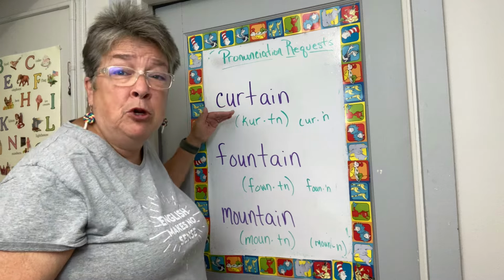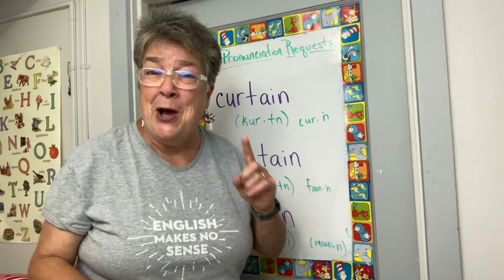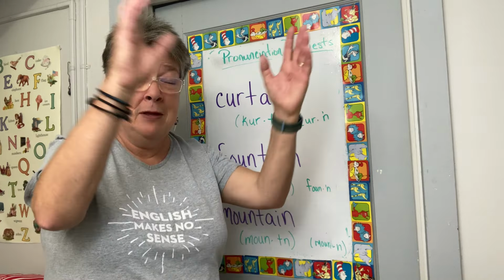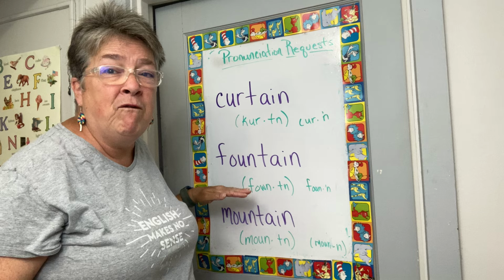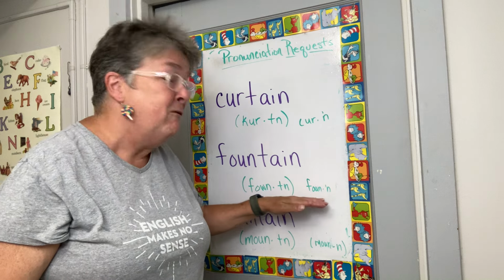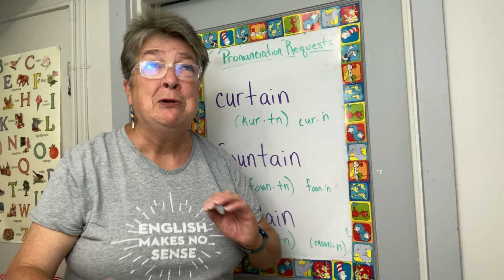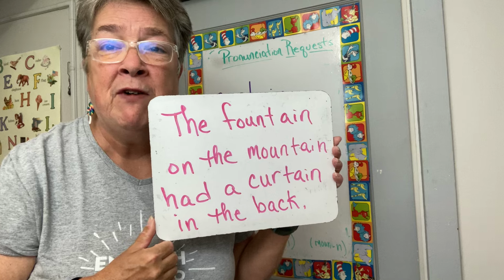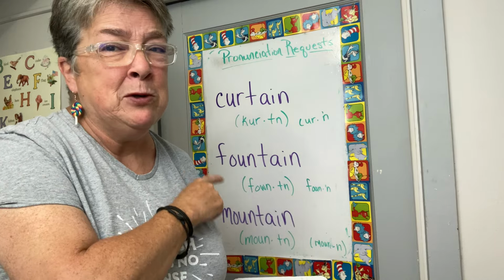Master the Pronunciation of Curtain, Fountain, and Mountain | English Pronunciation Guide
Struggling with the pronunciation of tricky English words like 'curtain,' 'fountain,' and 'mountain'?

In this video, we'll break down the sounds and syllables to help you speak with confidence. Perfect for ESL learners and anyone looking to improve their English pronunciation. Join me for clear, step-by-step instructions and practice tips.

🔹 What You'll Learn:

How to pronounce 'curtain'
How to pronounce 'fountain'
How to pronounce 'mountain'
Common pronunciation mistakes
Tips for clear and confident speech